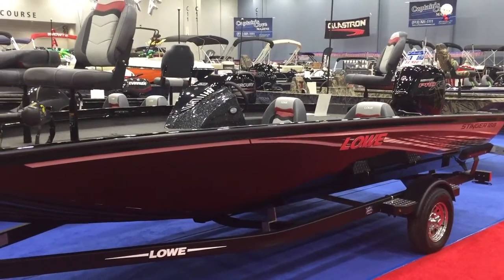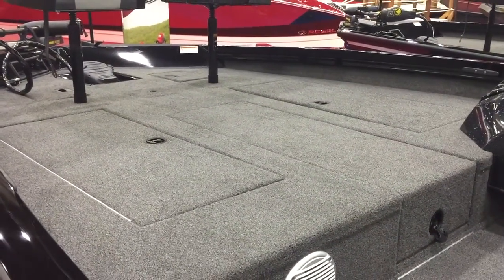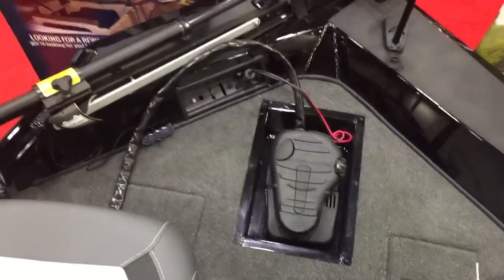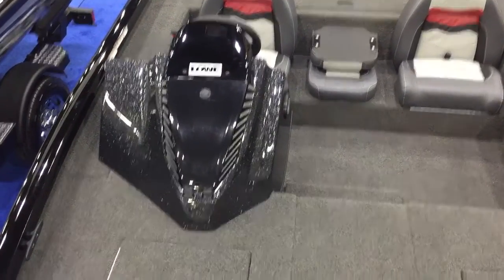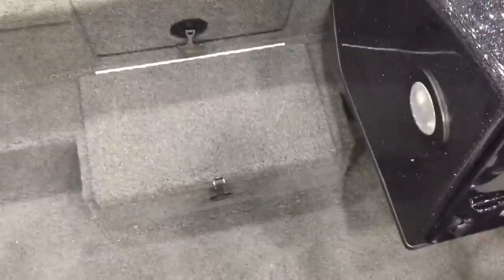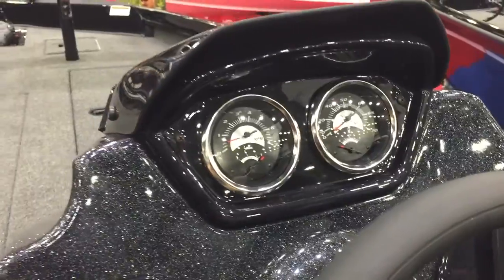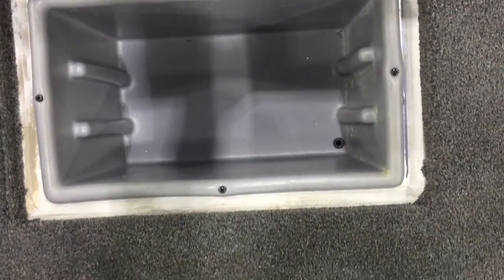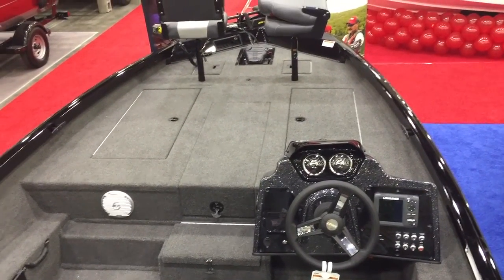2017 Lowe Stinger 188